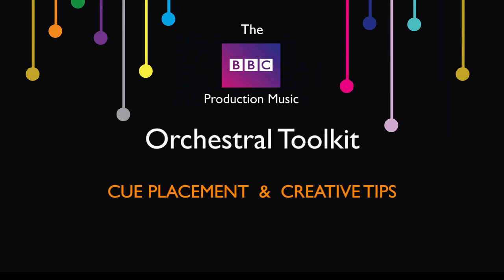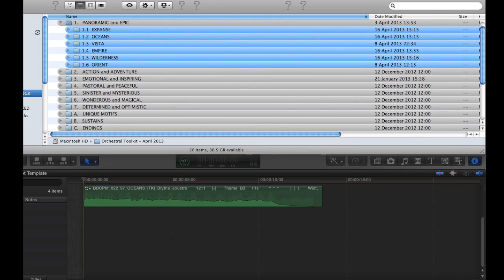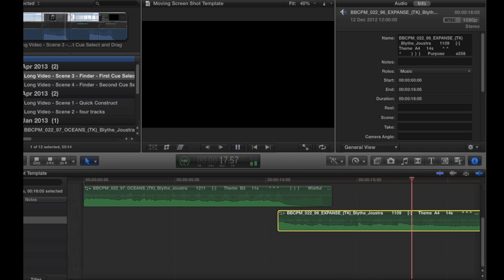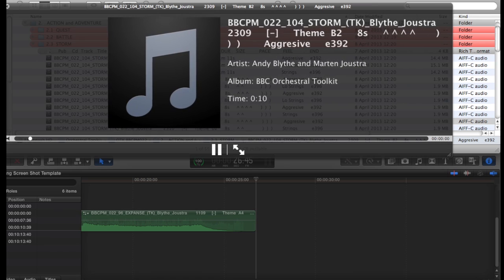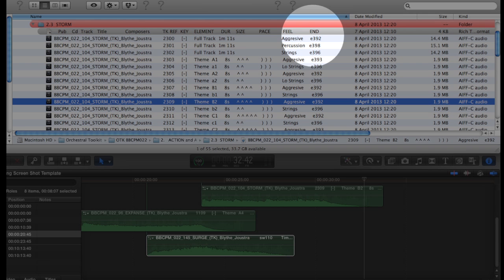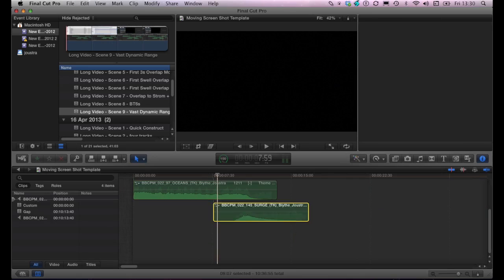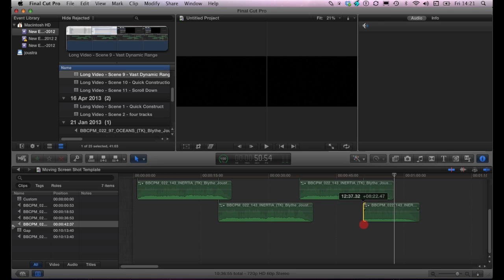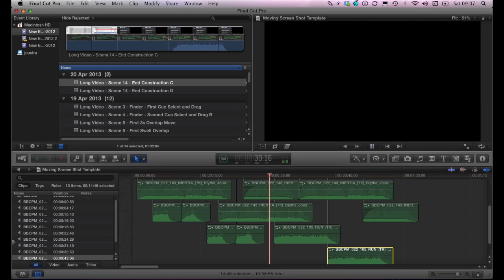BBC Production Music Orchestral Toolkit - Video tutorial #3 - Cue Placement and Creative Tips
Here's a short video to show you how to use the BBC Production Music Orchestral Toolkit.